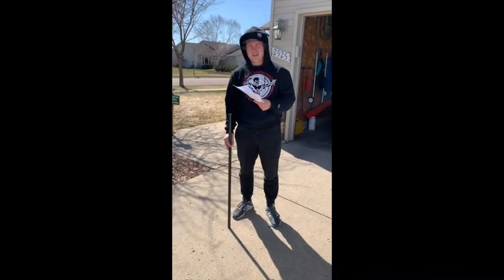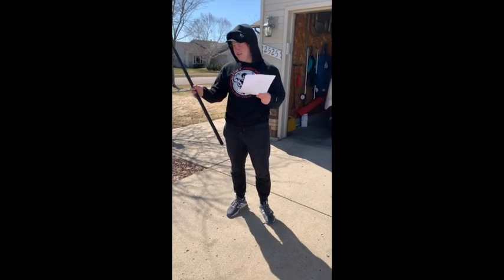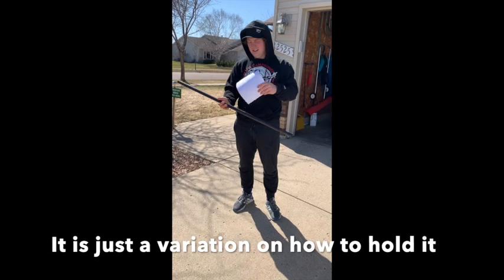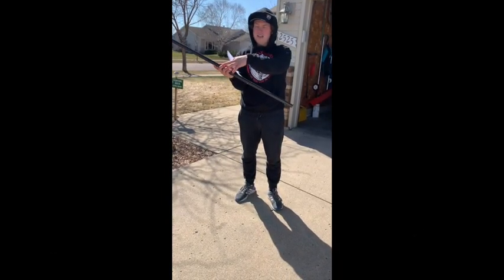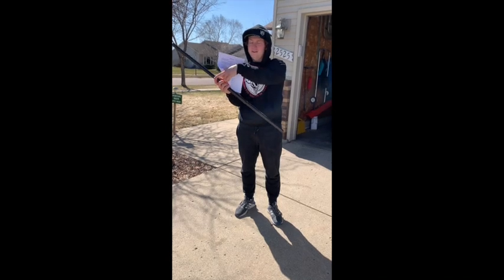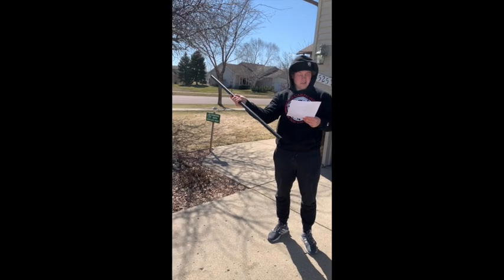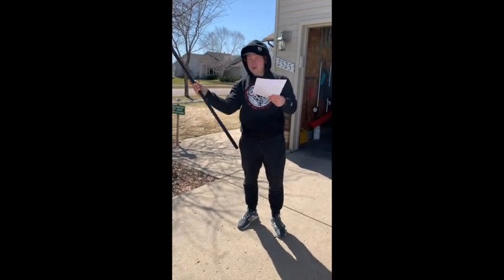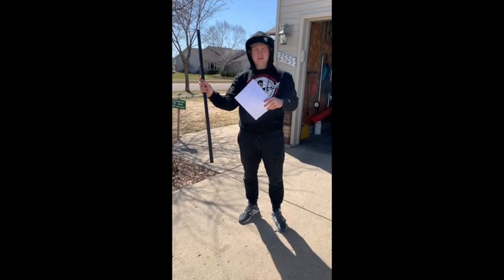Jav Finnish Grip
This video is about how to hold a javelin with a Finnish grip